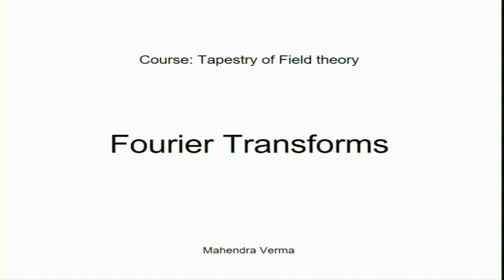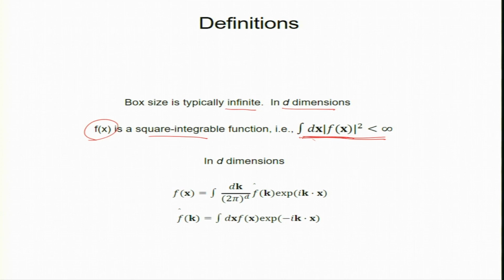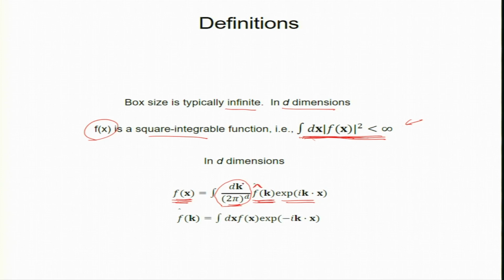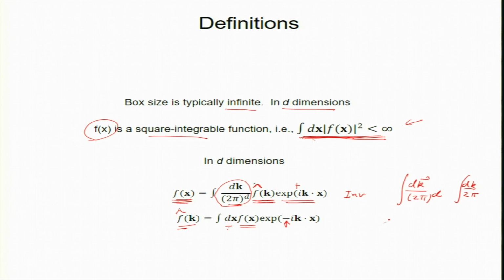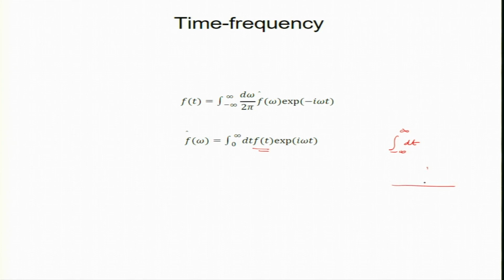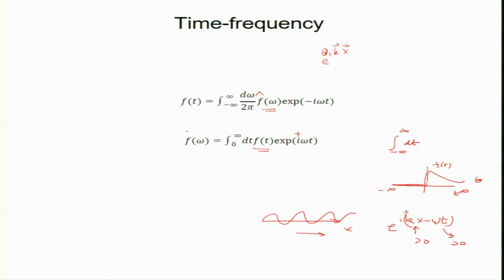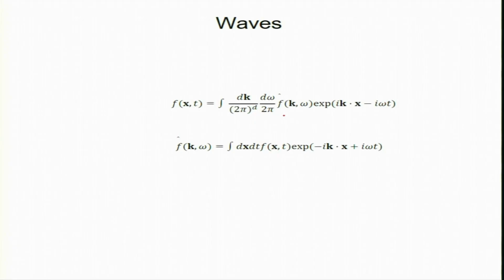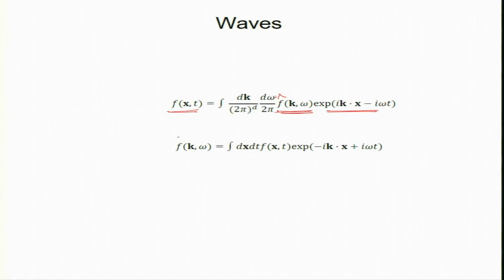Lecture 07 : Fourier Transform, time frequency